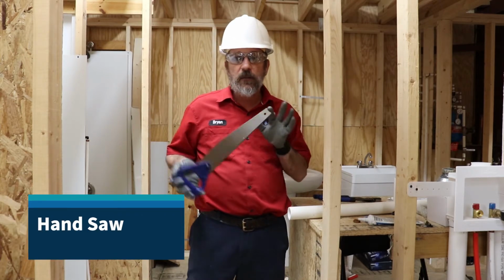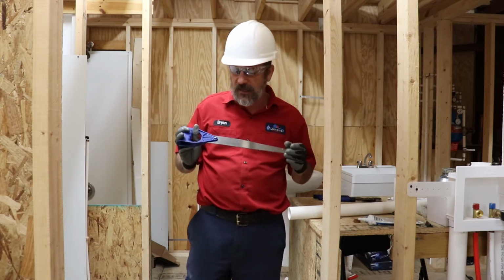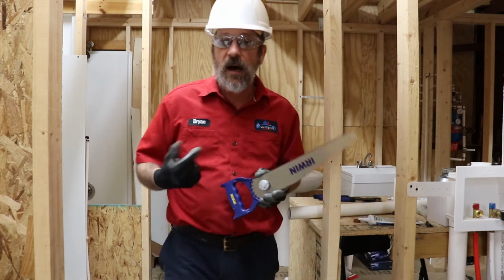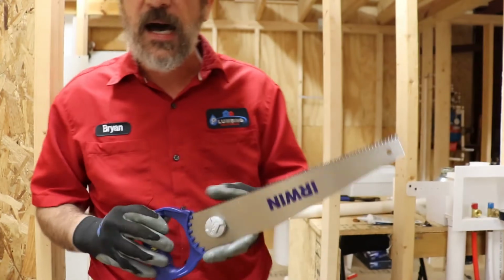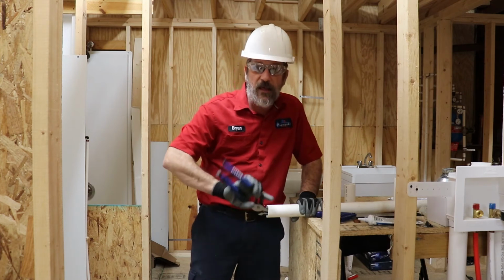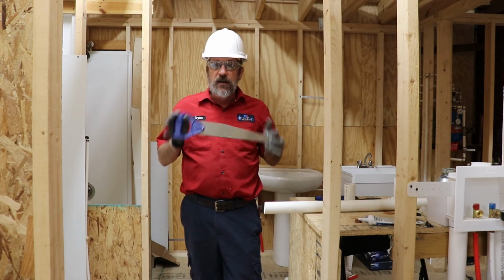Hand Saw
The hand saw is a very common tool in plumbing repair and installation.  This video covers this basic, but very useful hand tool.